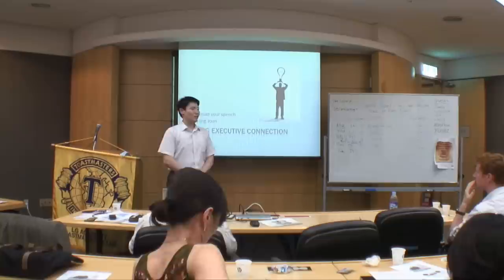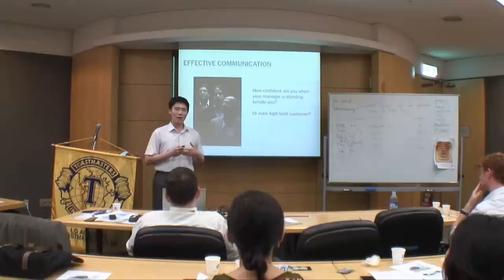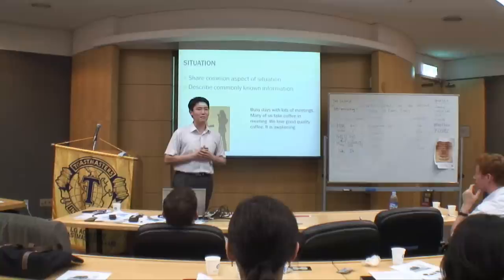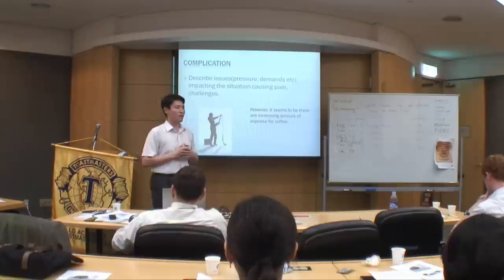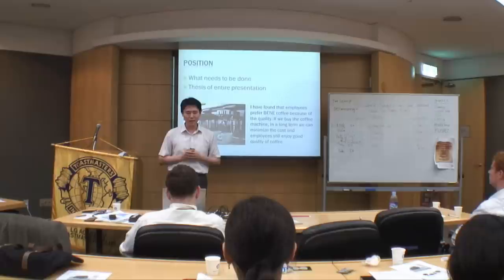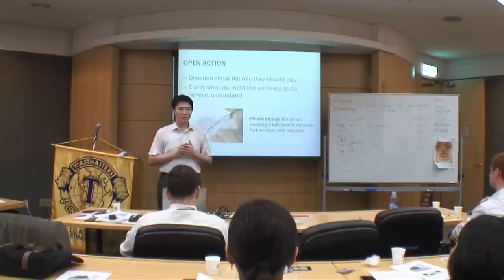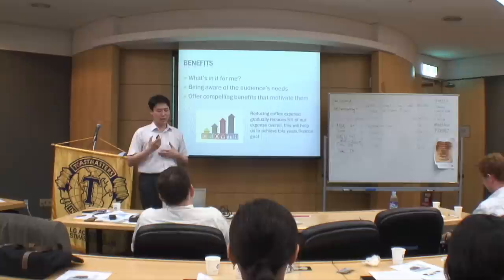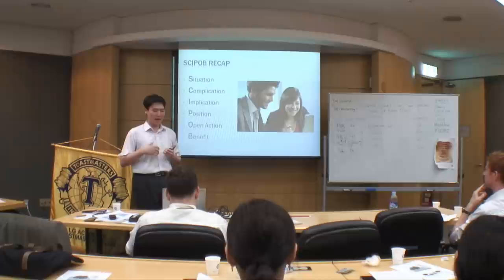Meeting No.235 - Byungjoon Lee Speech - "Making Executive Connection"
YeouidoToastmasters, Meeting No.235
Project 2 : Organize your Speech
"Making Executive Connection"

Byungjoon Lee, CC

The Competent Communicator Manual